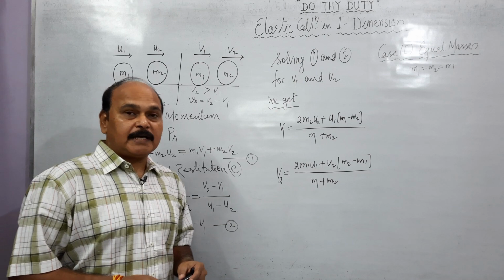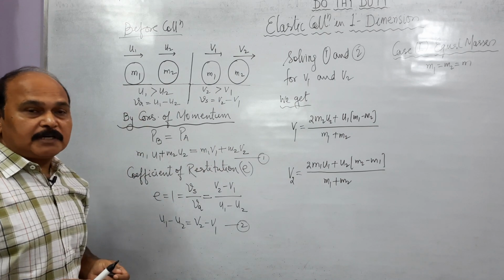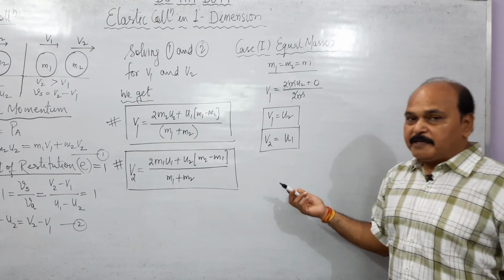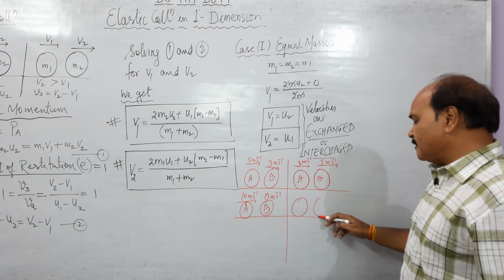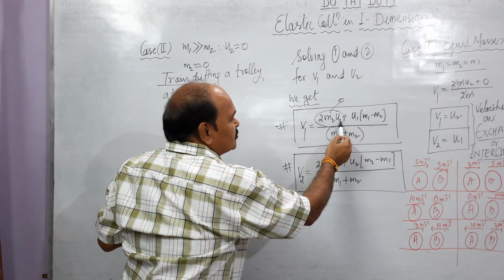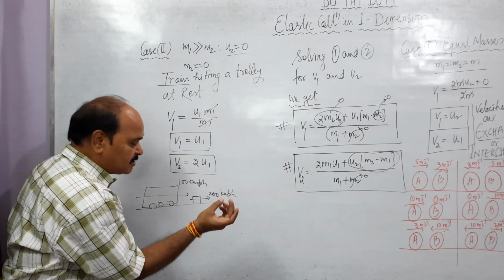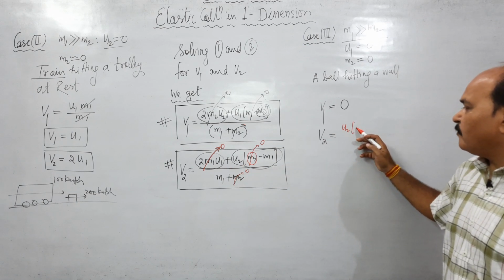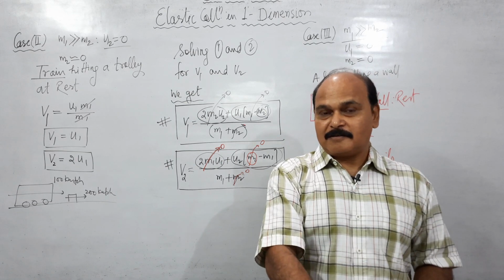DP Singh CMS 46(XI): Elastic Collision In One Dimension